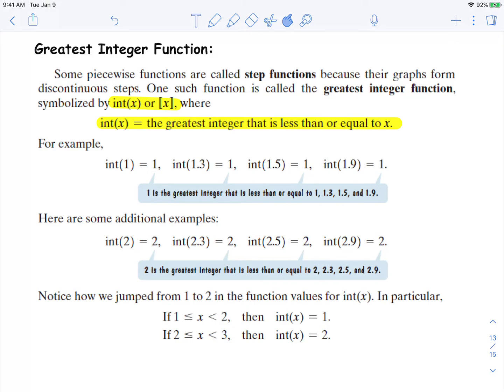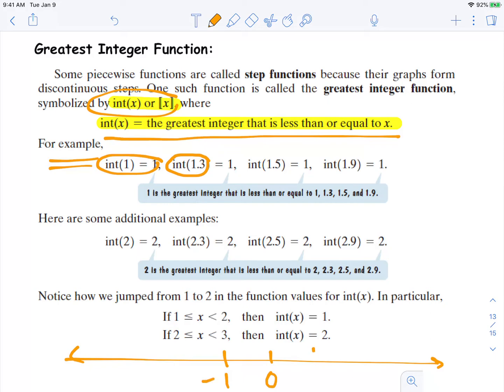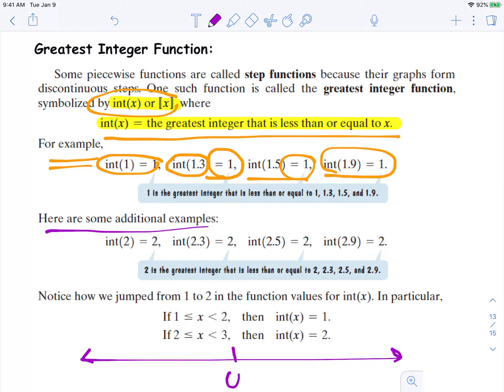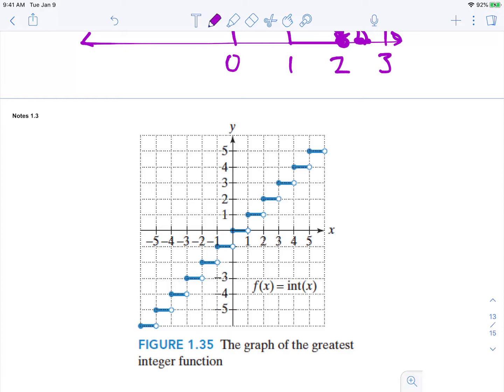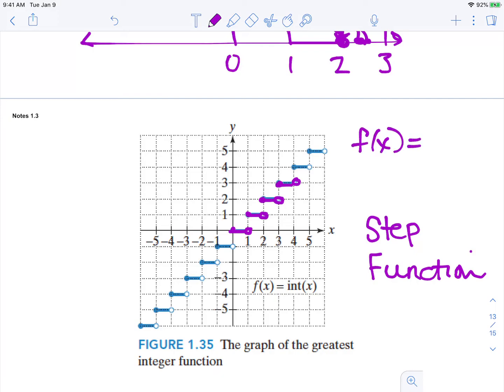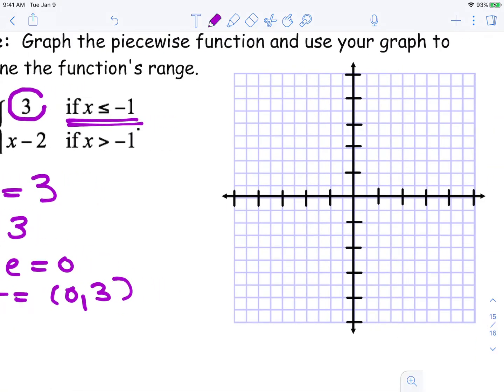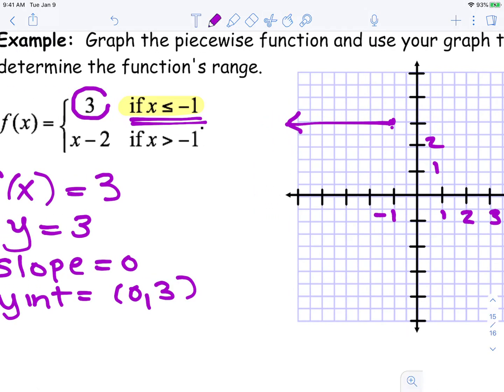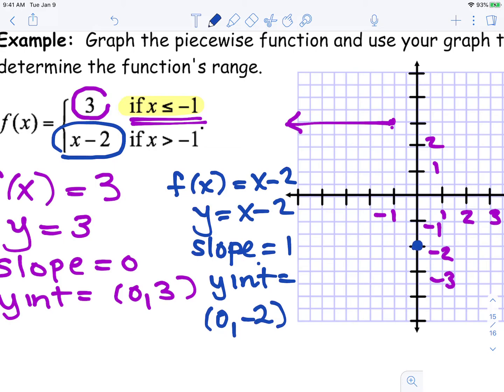Graphing a Piecewise function and Step Function